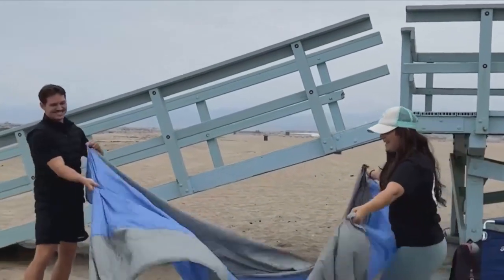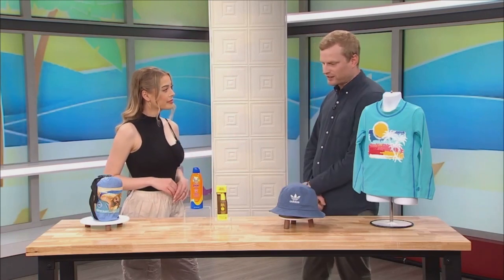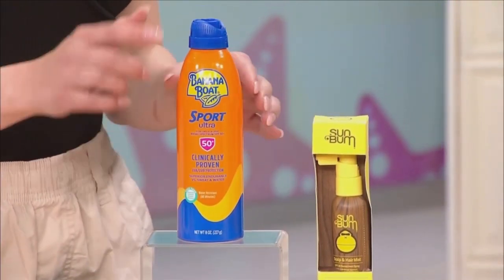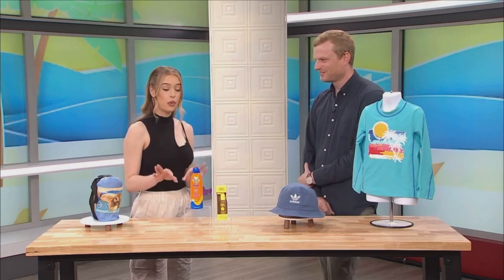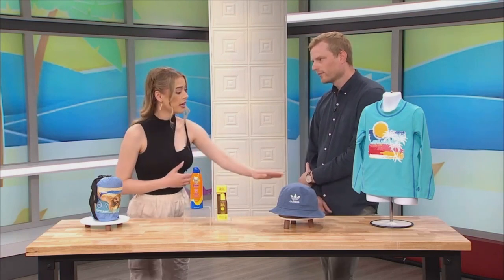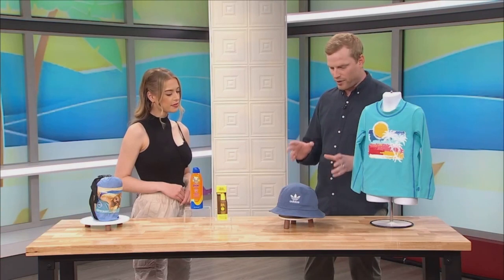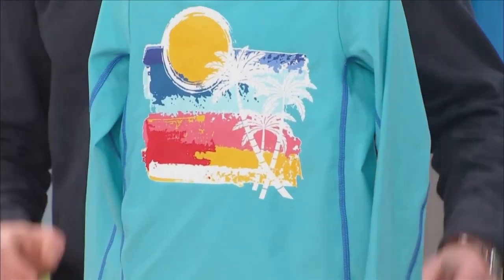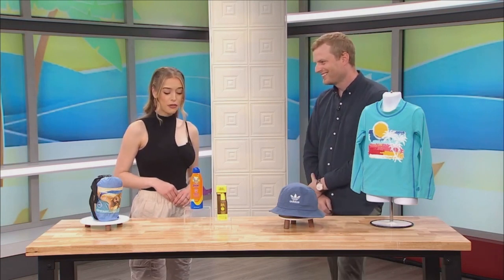Top tested products for summer sun safety